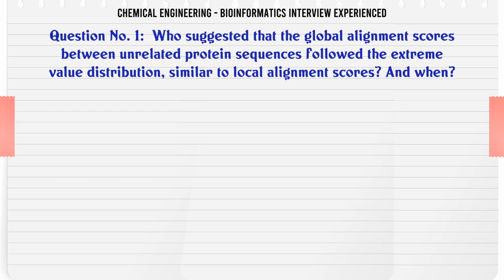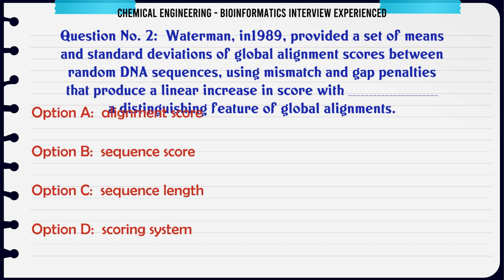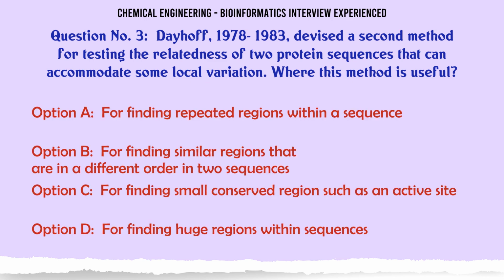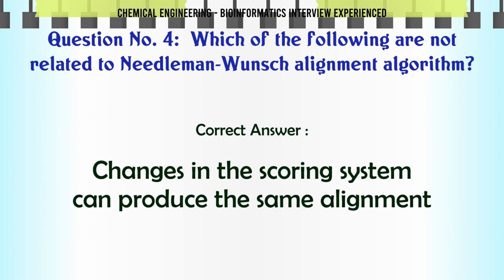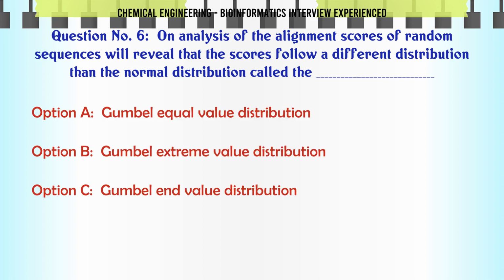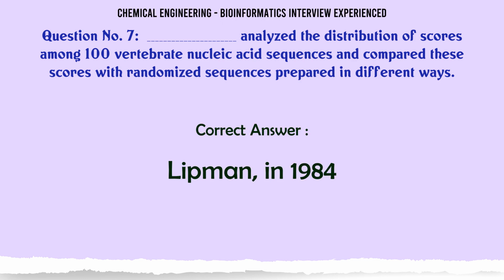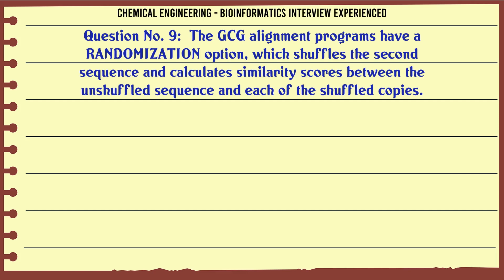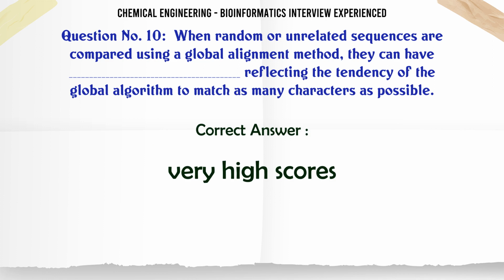MCQ Questions Bioinformatics Interview Experienced with Answers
Bioinformatics Interview Experienced GK Quiz.

Question and Answers related to Bioinformatics Interview Experienced

List of top 5 Questions:

On analysis of the alignment scores of random sequences will reveal that the scores follow a different distribution than the normal distribution called the _________

_______ analyzed the distribution of scores among 100 vertebrate nucleic acid sequences and compared these scores with randomized sequences prepared in different ways.

If the random sequences were prepared in a way that maintained the local base composition by producing them from overlapping fragments of sequence, the distribution of scores has a _______ standard deviation that is closer to the distribution of the natural sequences.

The GCG alignment programs have a RANDOMIZATION option, which shuffles the second sequence and calculates similarity scores between the unshuffled sequence and each of the shuffled copies.

When random or unrelated sequences are compared using a global alignment method, they can have ____________ reflecting the tendency of the global algorithm to match as many characters as possible.

Content of this Video:

MCQ question answers for Bioinformatics Interview Experienced